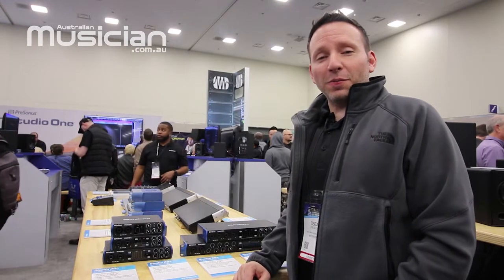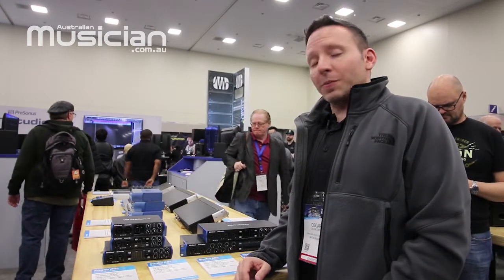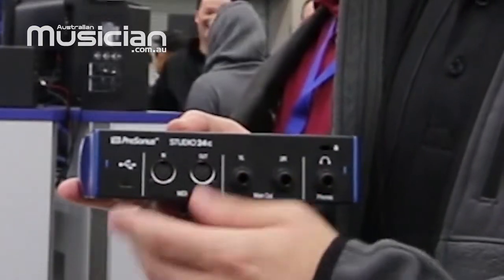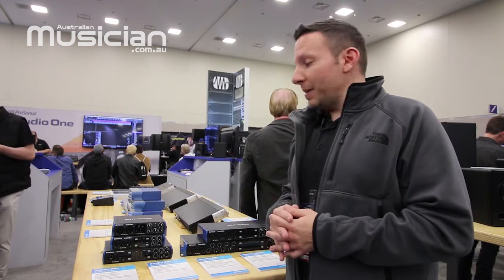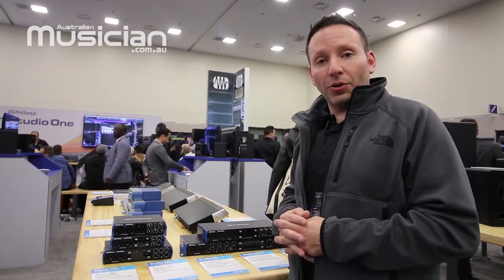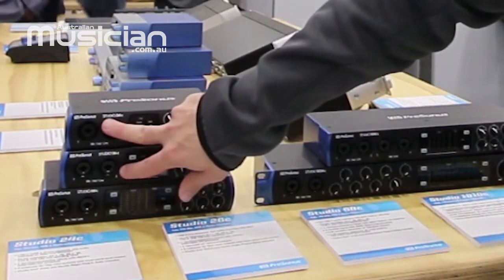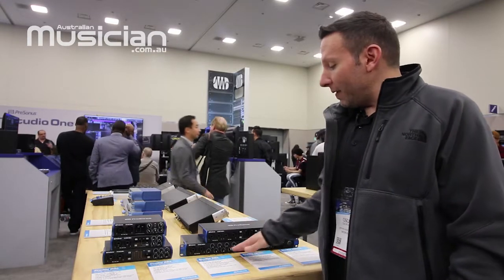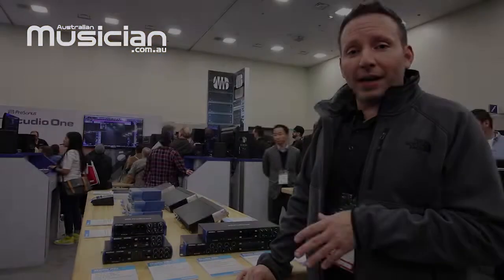NAMM SHOW 2019: PRESONUS Studio Series USBC Audio Interfaces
Oscar from PreSonus tells us about their new Studio Series USBC Audio Interfaces at the PreSonus booth NAMM Show 2019.